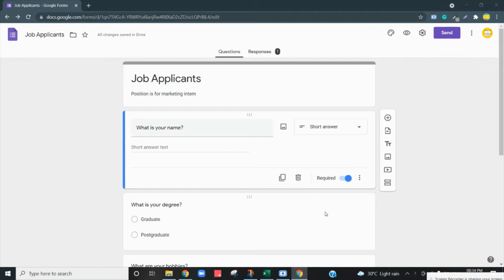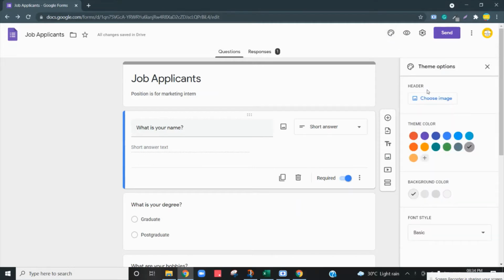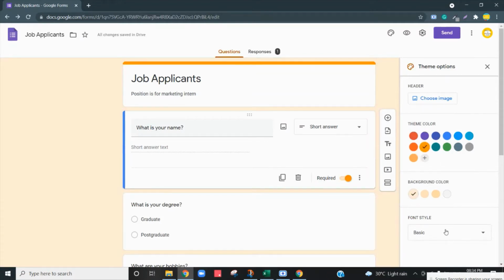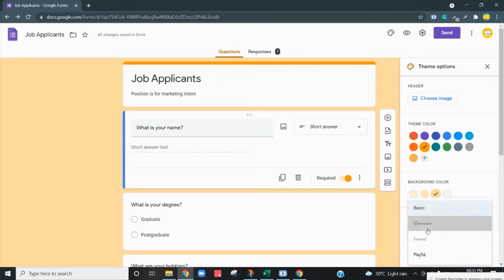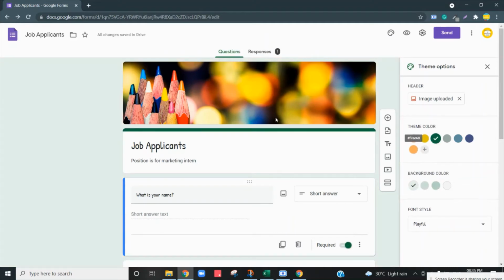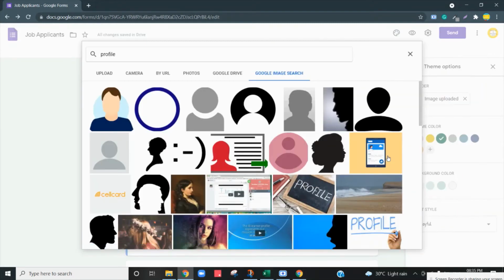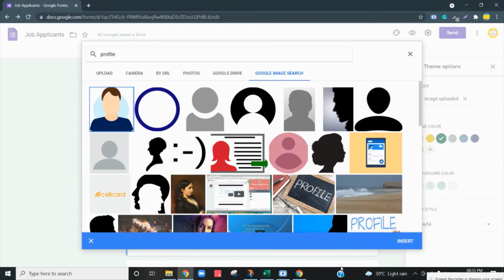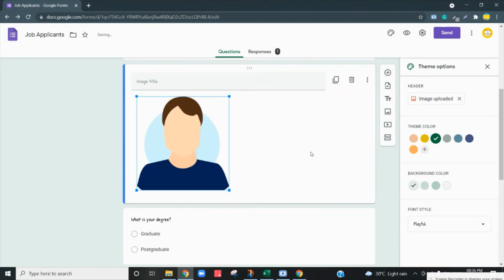How to change background image, colour and font of google form?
Change the background image or header image of your google form. Also, change the font style & colours used in your form.
Google forms or Google survey tutorial